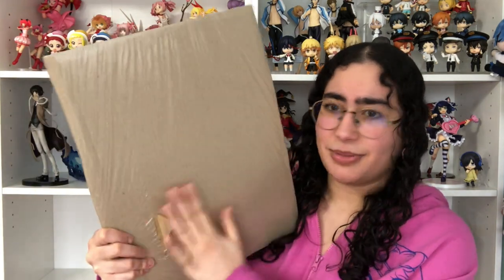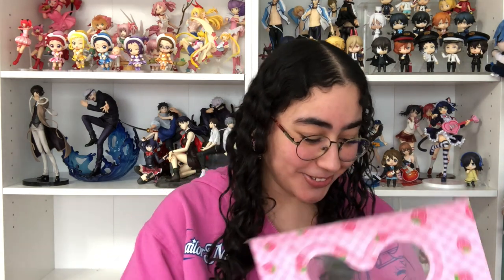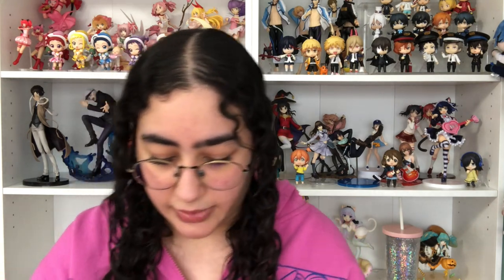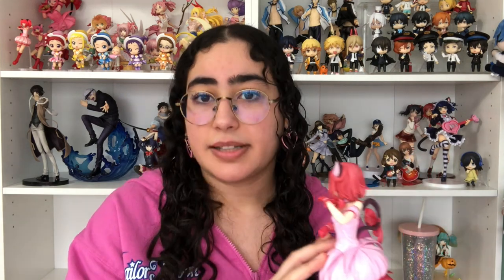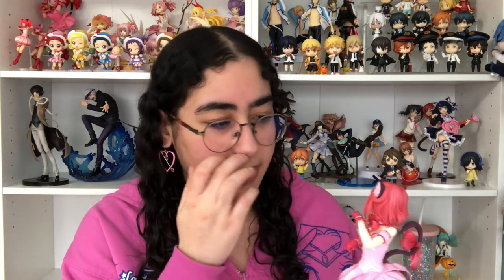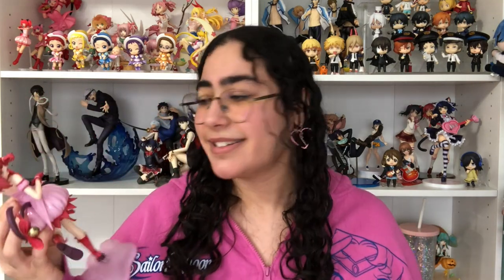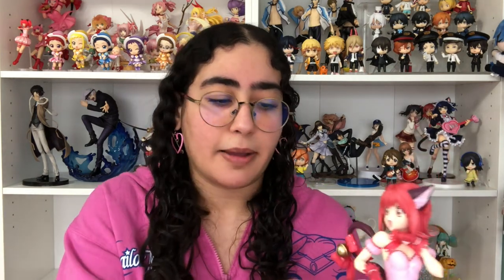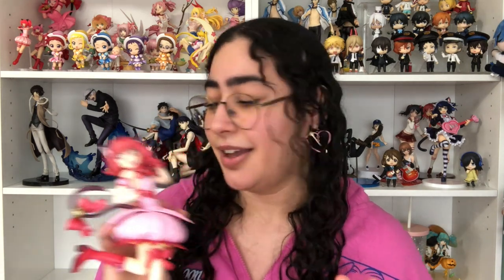Unboxing The Tokyo Mew Mew New F:Nex Furyu Mew Ichigo 1/7 Scale Figure